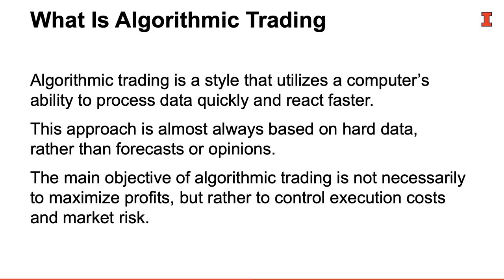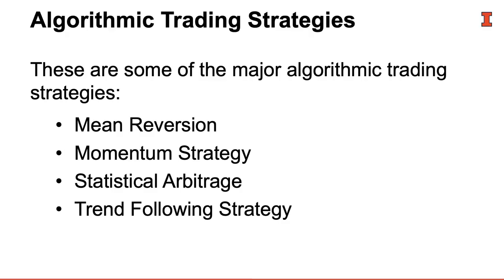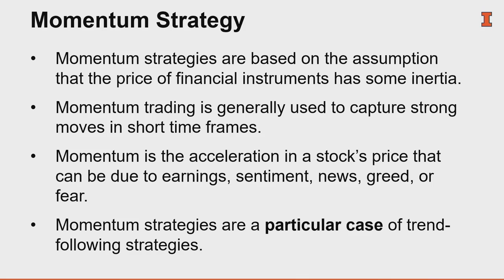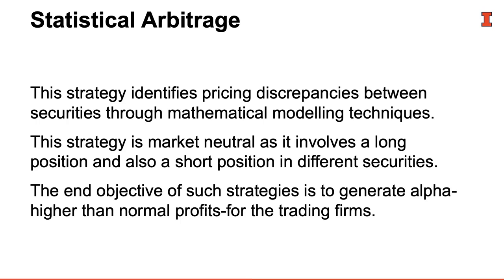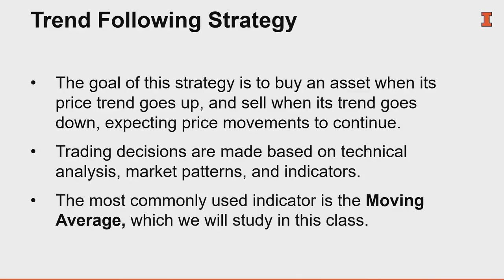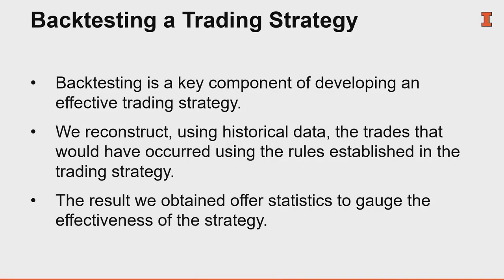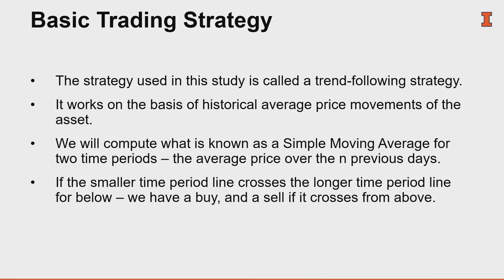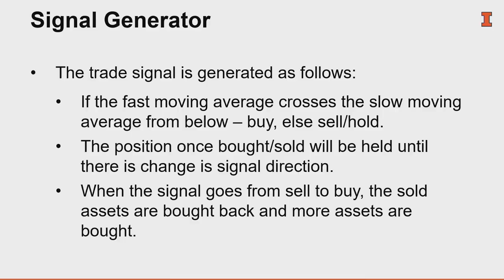Lesson 4-2.1 Introduction to Algorithmic Trading - Applying Data Analytics in Finance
This course introduces an overview of financial analytics. You will learn why, when, and how to apply financial analytics in real-world situations. You will explore techniques to analyze time series data and how to evaluate the risk-reward trade off expounded in modern portfolio theory. While most of the focus will be on the prices, returns, and risk of corporate stocks, the analytical techniques can be leverages in other domains. Finally, a short introduction to algorithmic trading concludes the course.

After completing this course, you should be able to understand time series data, create forecasts, and determine the efficacy of the estimates. Also, you will be able to create a portfolio of assets using actual stock price data while optimizing risk and reward. Understanding financial data is an important skill as an analyst, manager, or consultant.

Very nice combination of R programming, financial concepts and statistical concepts.,A very brief and informing course. Learnt a lot in a short period of time